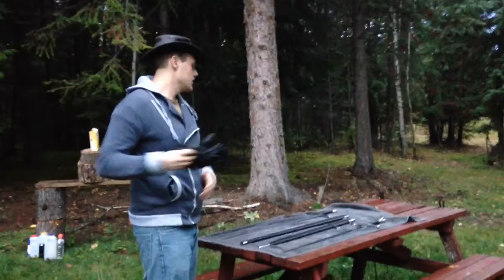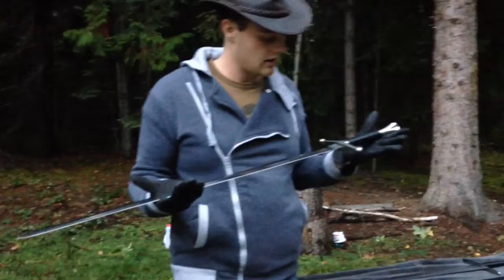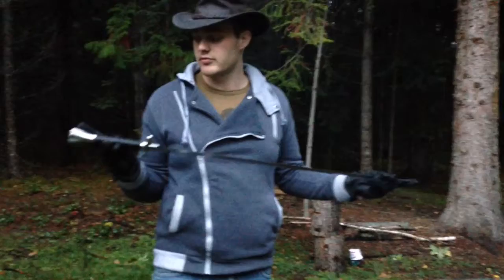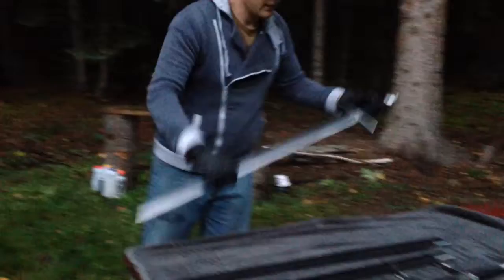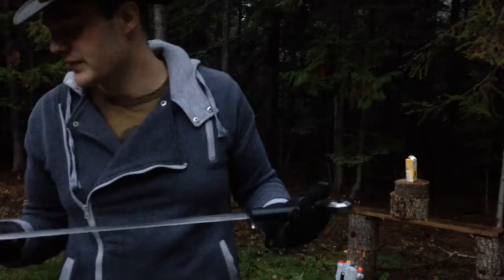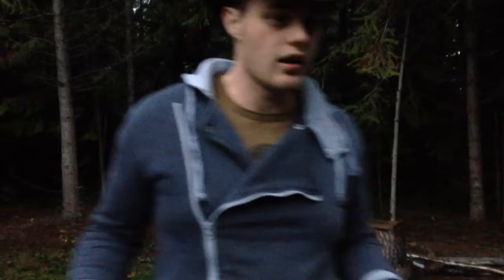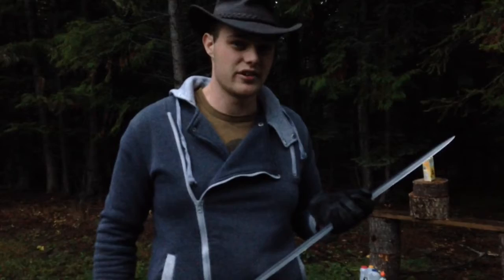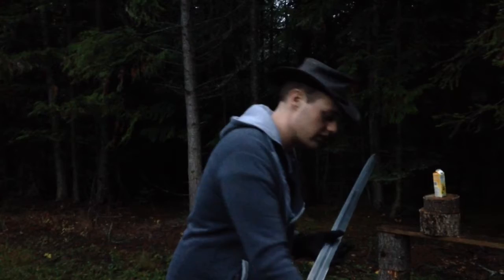Taking a look at: Henwai war sword and legacy arms teutonic knight crusader sword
Just a quick overview of these swords.
They are pretty good in my opinion